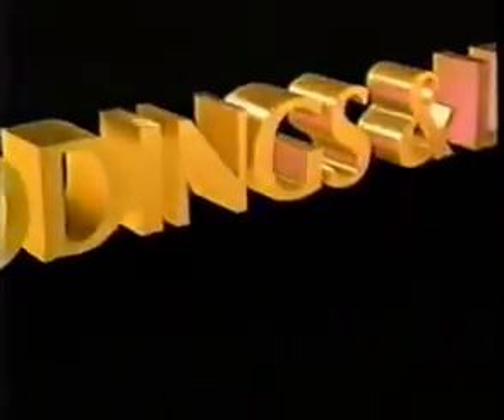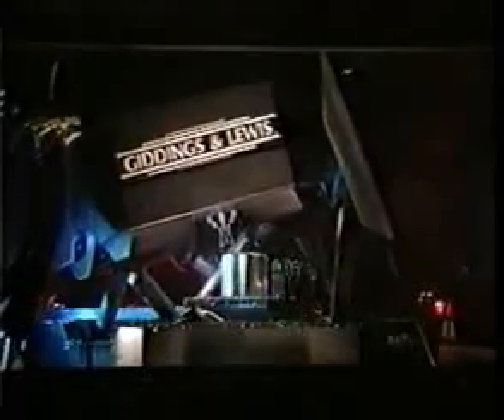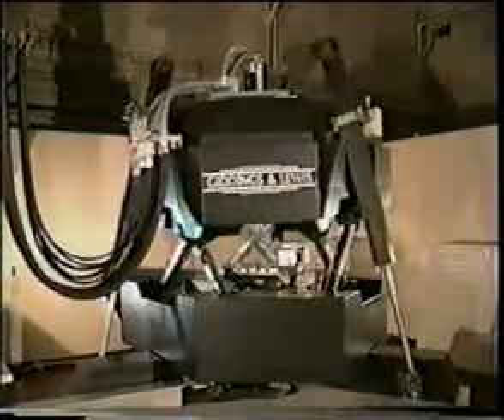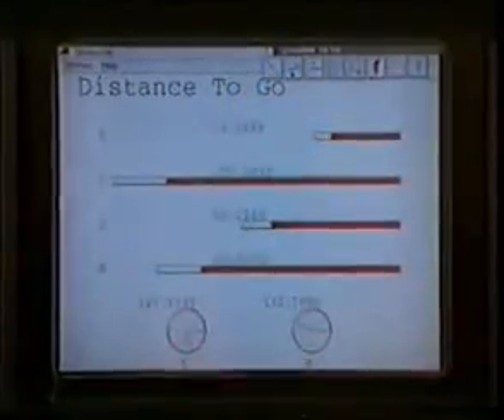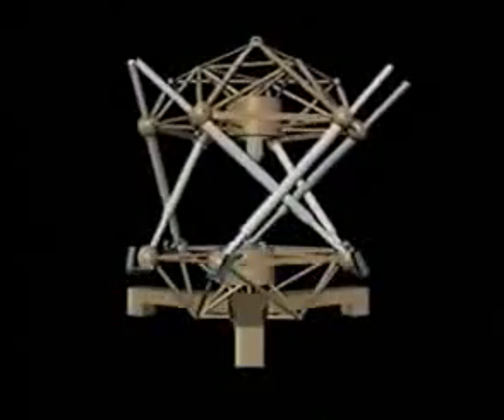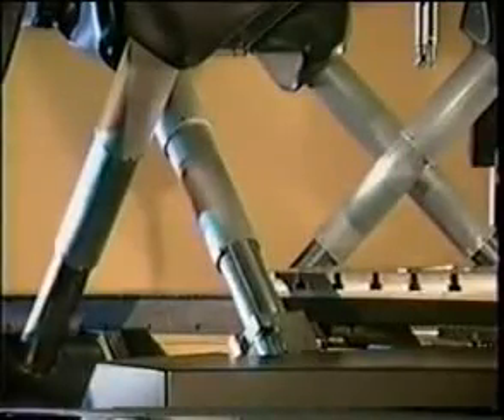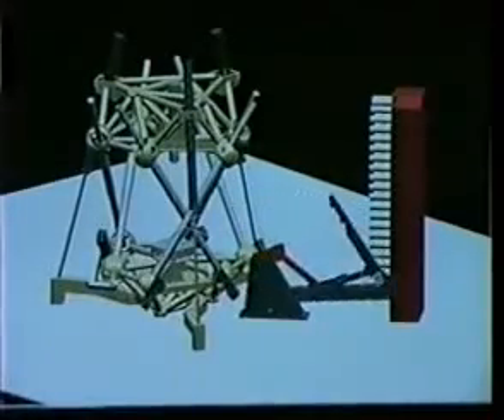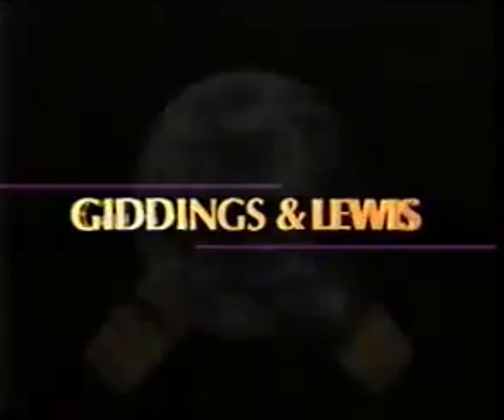Stewart Platform Mill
Vertical milling machine based on Stewart platform kinematics